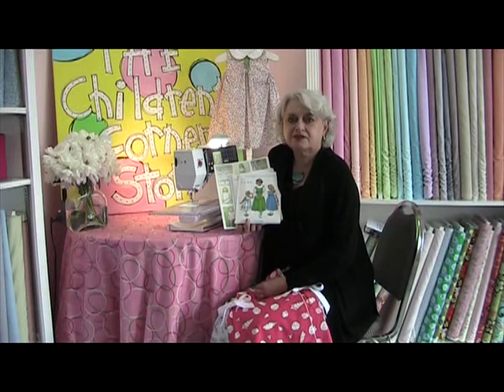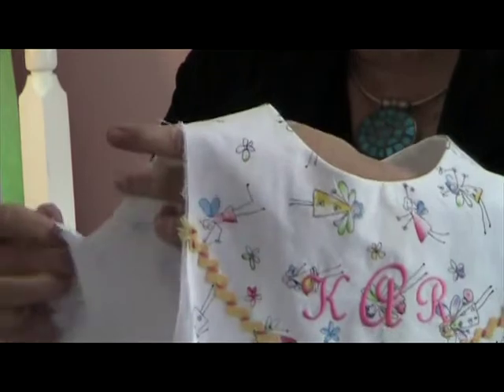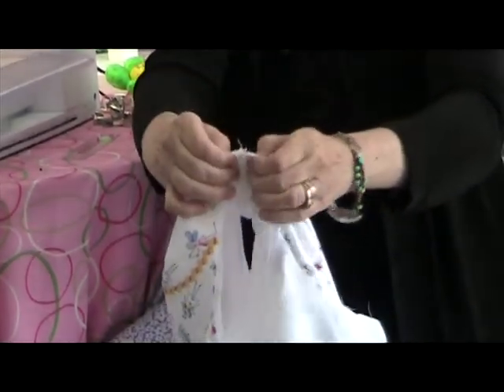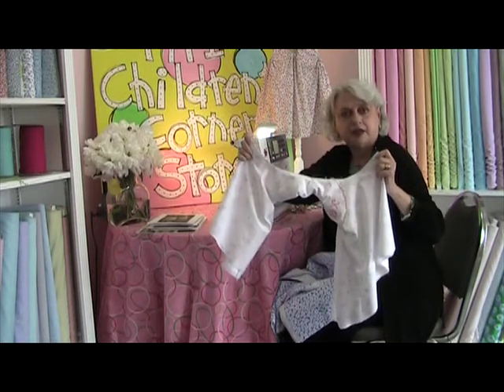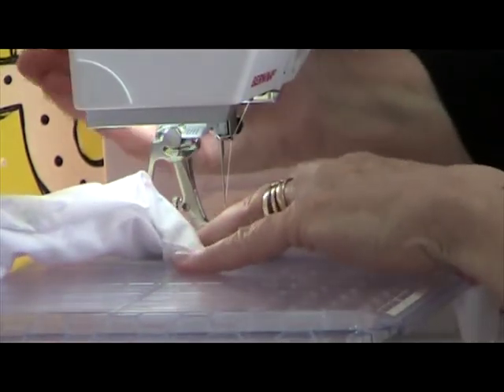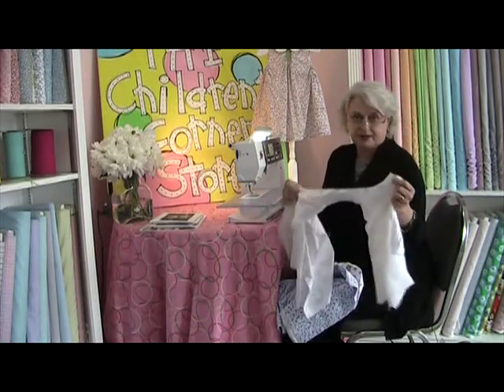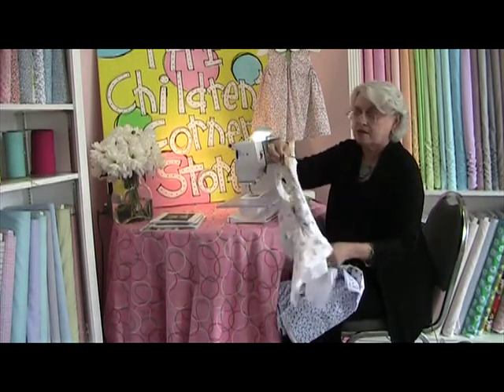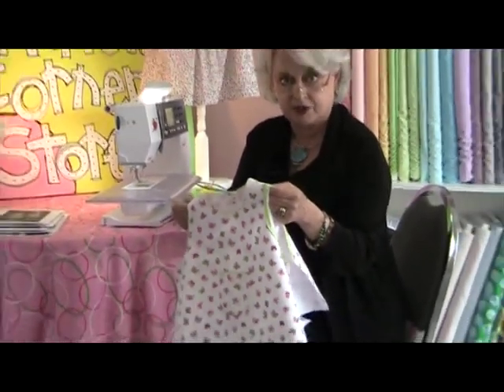Armholes in Lined Garment 2- Instructions - Children's Corner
In this instructional video, Lezette of the Children's Corner teaches the viewer how to sew a child's dress to its lining at the armholes and then turn the garment.  This technique is used in the Children's Corner patterns Louise, Mary De, Frannie, and Frannie Baby.